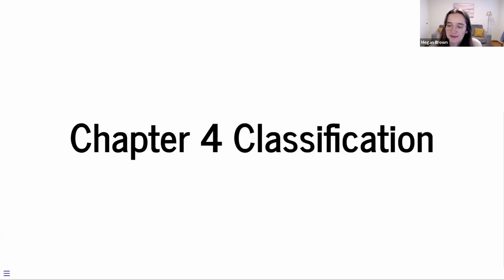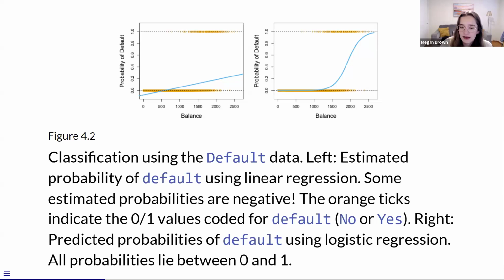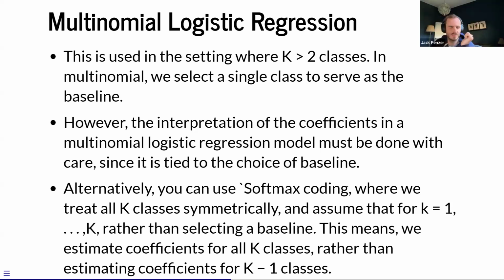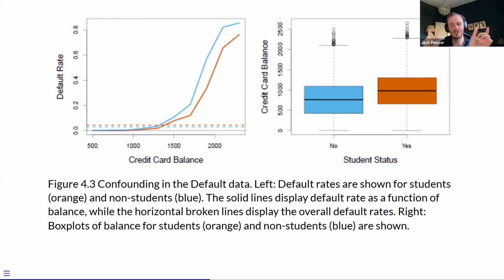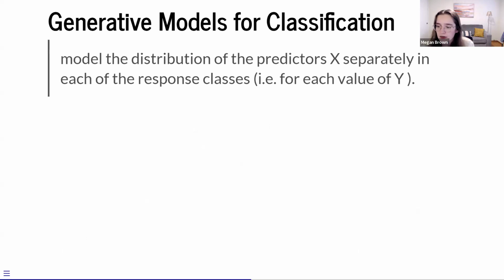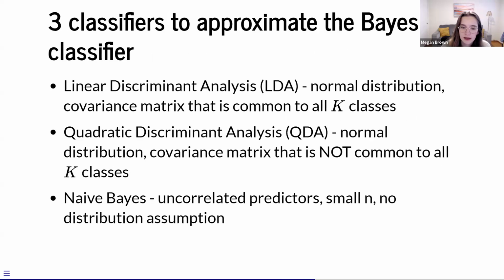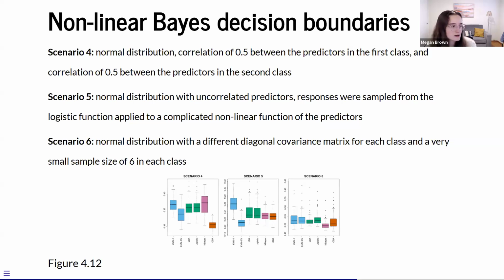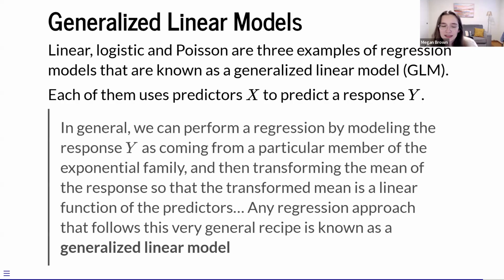An Introduction to Statistical Learning with Applications in Python: Classification (islp03 4)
Megan leads a discussion of Chapter 4 ("Classification") from An Introduction to Statistical Learning with Applications in Python by Gareth James, Daniela Witten, Trevor Hastie, Robert Tibshirani, and Jonathan Taylor on 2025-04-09, to the DSLC islp Book Club. Cohort 03